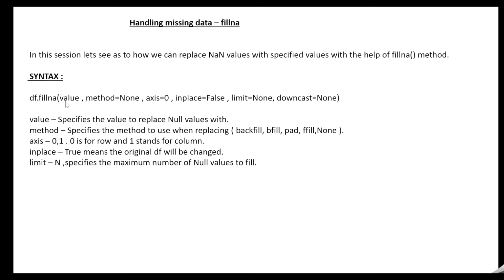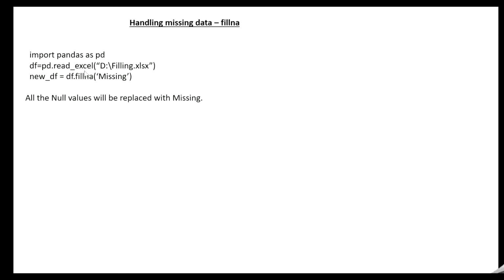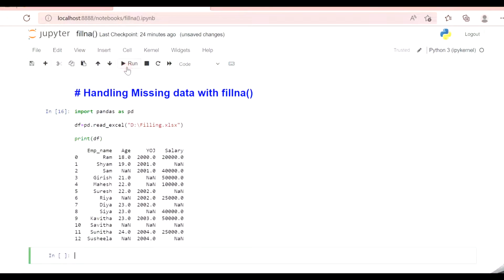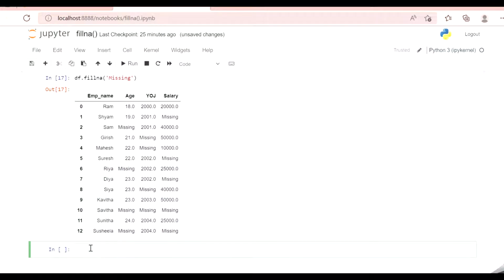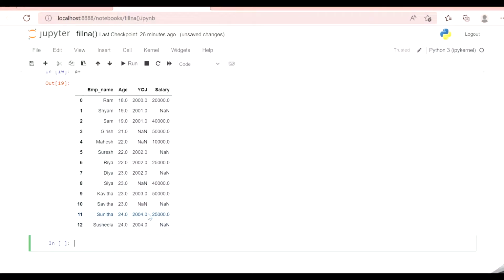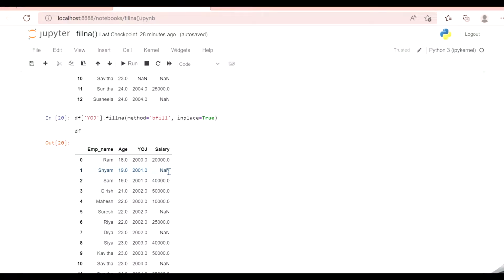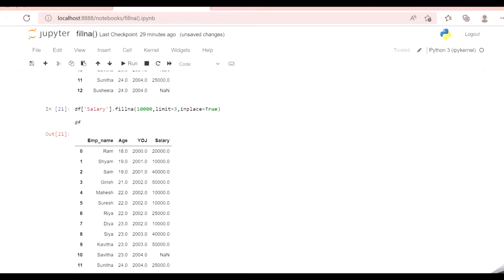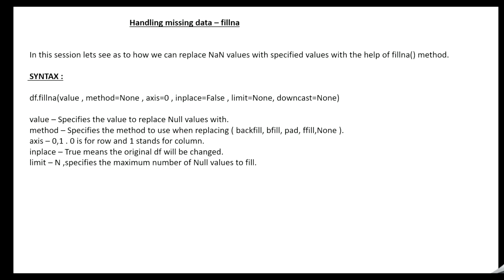A_16: HANDLING MISSING DATA - fillna() IN PANDAS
This video gives details of Handling Missing data (fillna()) in Pandas.